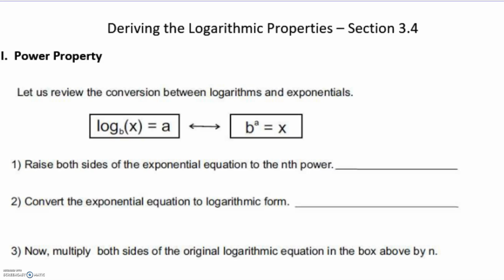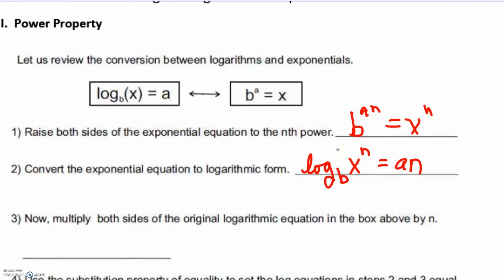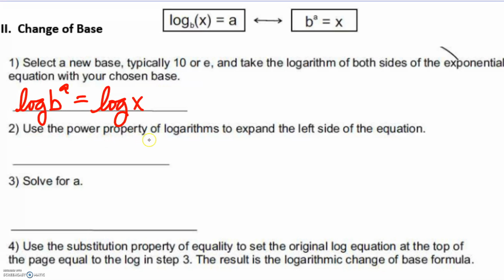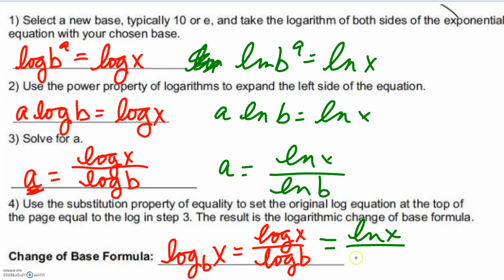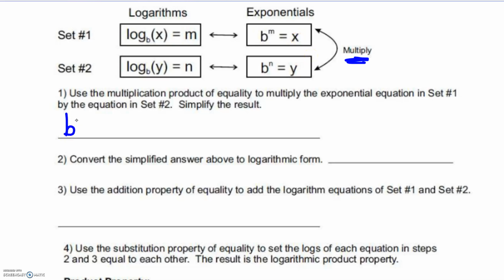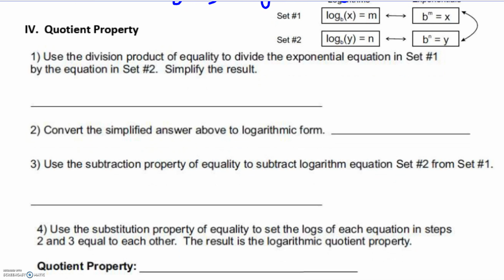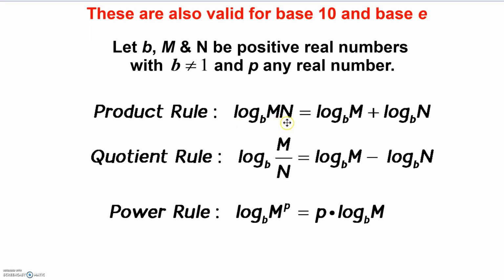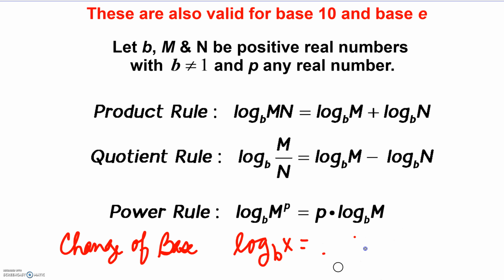notes 3.4 - Properties of Logarithmic Functions - Part 1